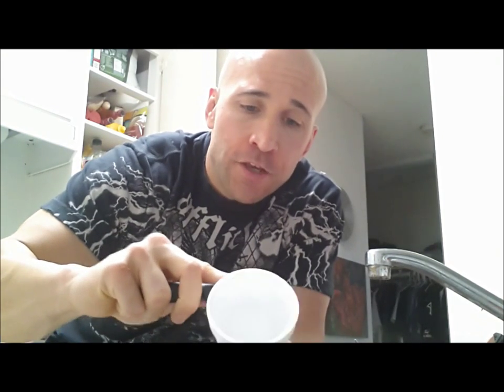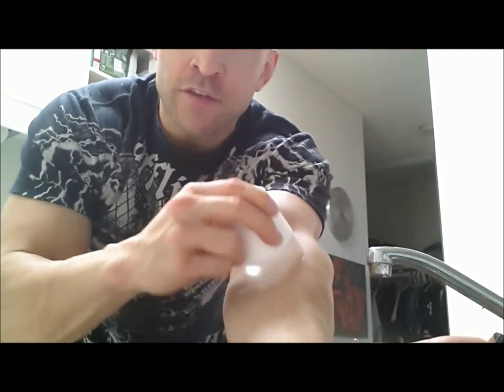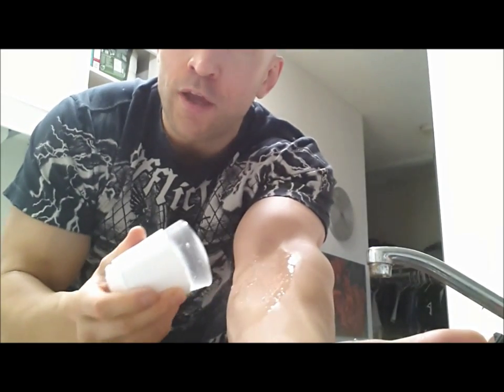Ice Massage: Napalm Fitness Ice Massage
Ice massage is a therapeutic healing process in which the soothing, comforting feelings of ice are enhanced by the tissue rehabilitation of massage. The combination of both ice and massage in this practice yields a synergistic result that speeds up recovery time, decreases soreness and improves on injury rehabilitation. Ice massage is a very effective, proven therapy process that is cheap and convenient. Enjoy this video on ice massage.

Please "like," share and comment on this and all videos provided by Napalm Fitness.

More information regarding exercise, nutrition, supplements and so much more can be found

Ice Massage: